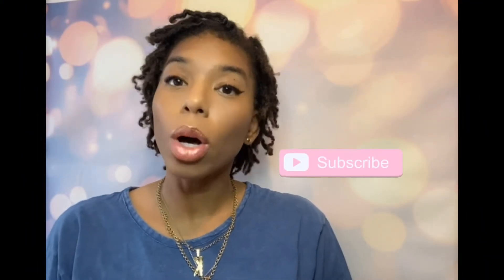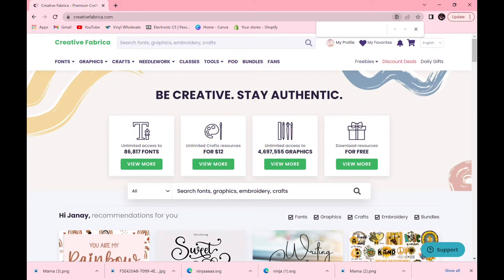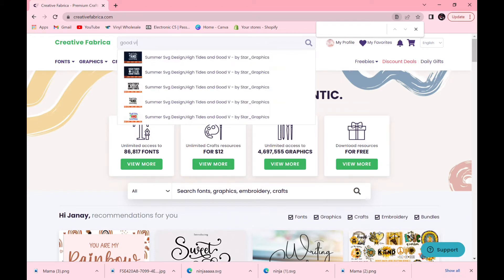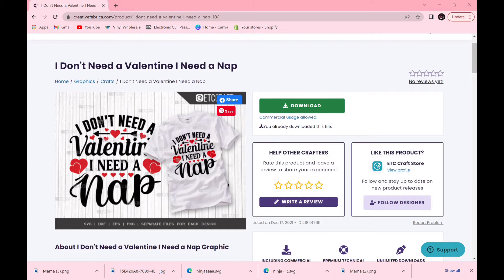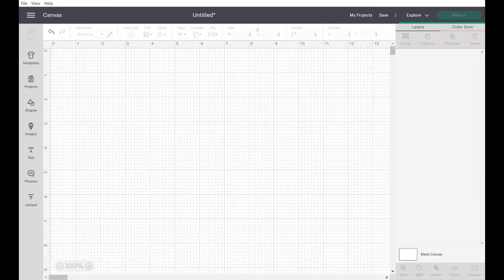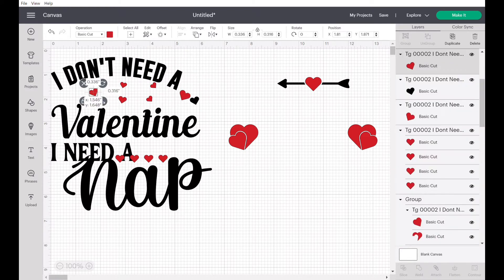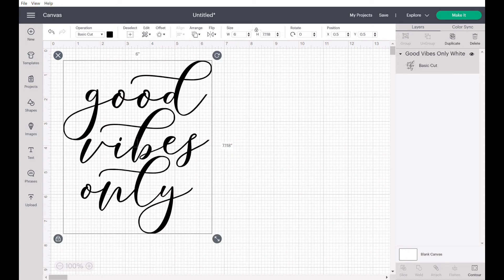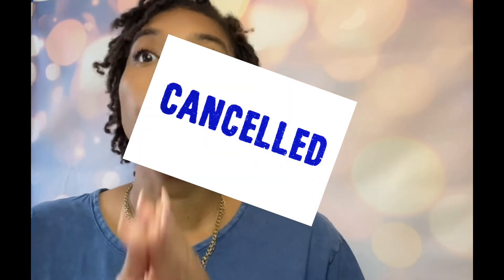Benefits using Creative Fabrica, what is Creative Fabrica? Creating offsets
Remember I only recommend products I have used and tried out myself. I have been using creative fabrica for over a year and I recommend it all the time because I love it!

- One month full access to all their designs for just $1